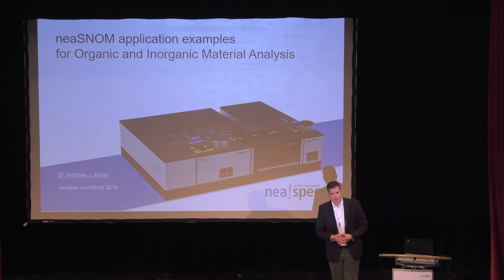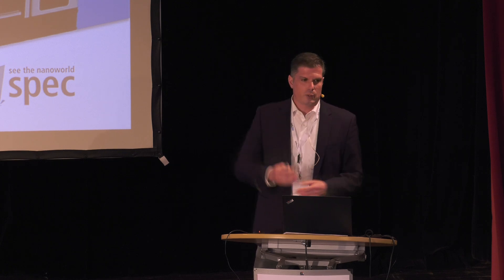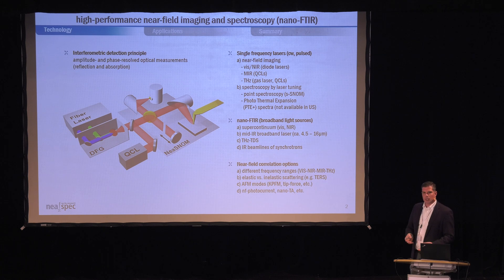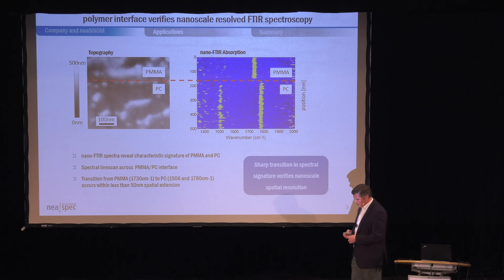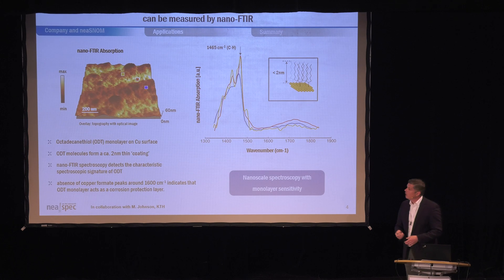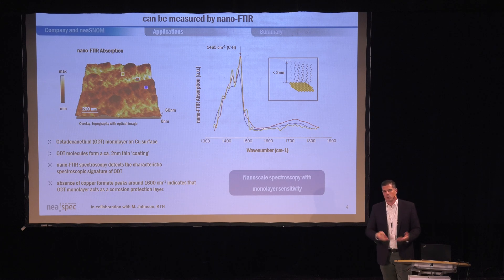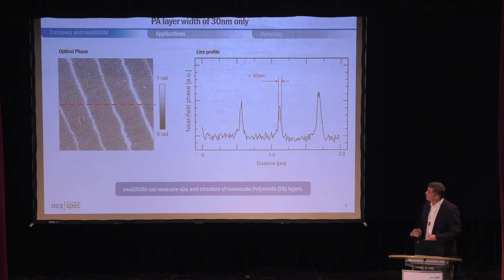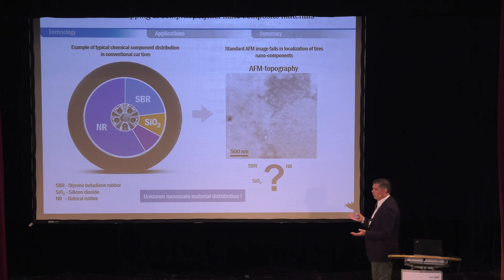neaSNOM applications and configurations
During this application presentation, Andreas Huber will inform you about nano-scale analytics applied for a variety of research fields.

You will learn:
How to measure polymer interfaces and nanoscale polyamide layers
How to map OTD molecules from a 2 nm thin coating
How to obtain compositional map & statistical distribution in rubbers.
How to correlate carrier concentration & dopping map.

Speaker: Andreas Huber, Director of Applications @ neaspec